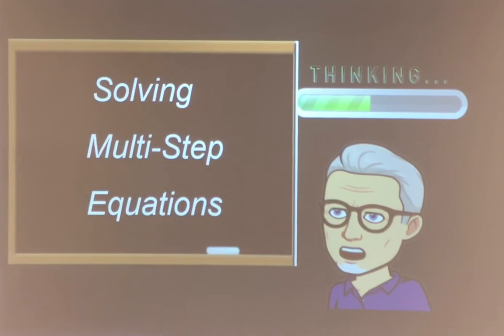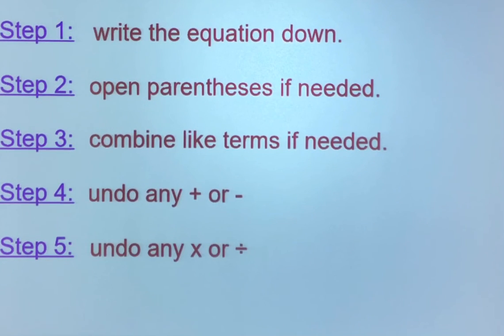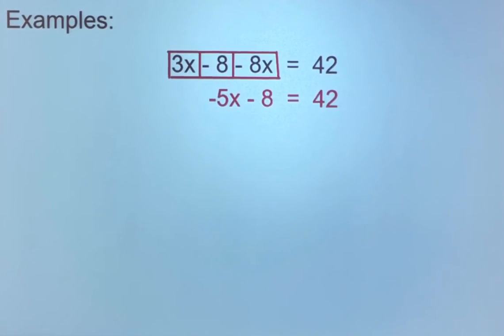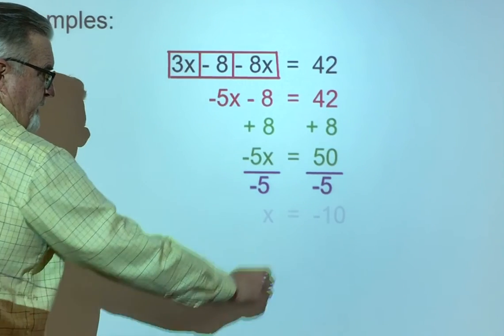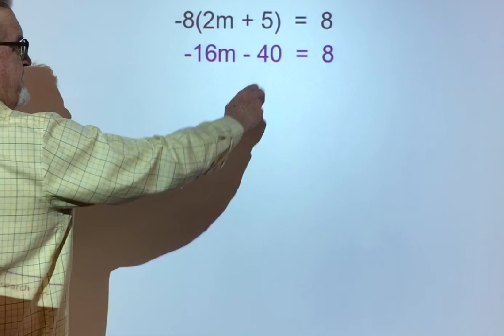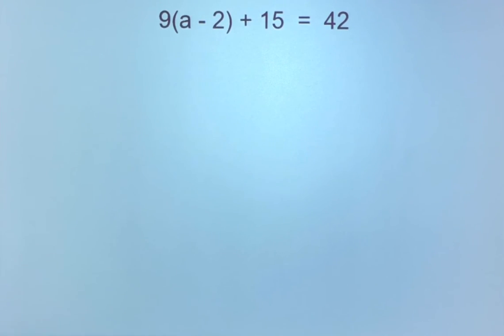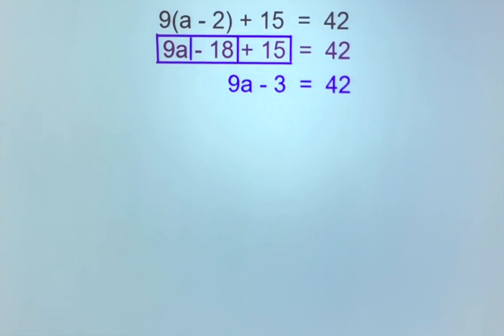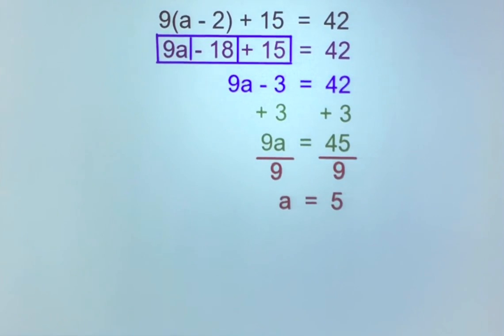Solving Multi-Step Equations